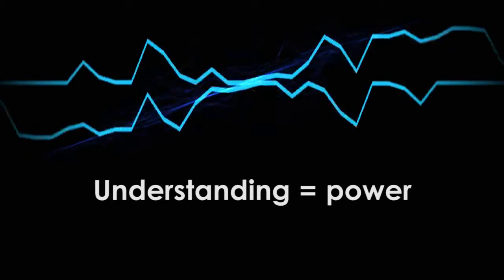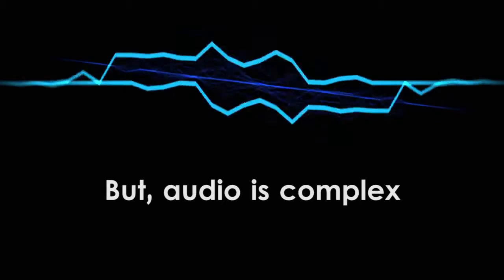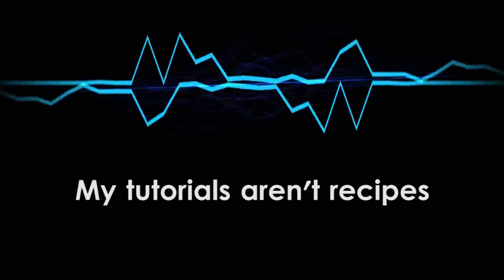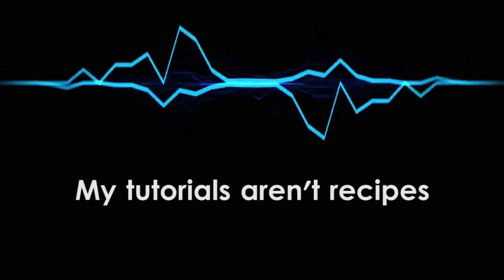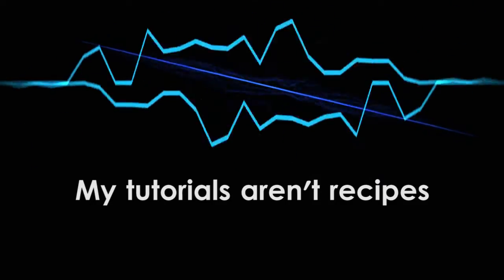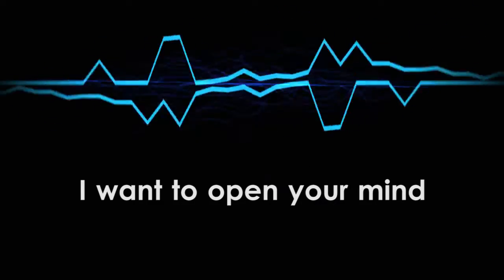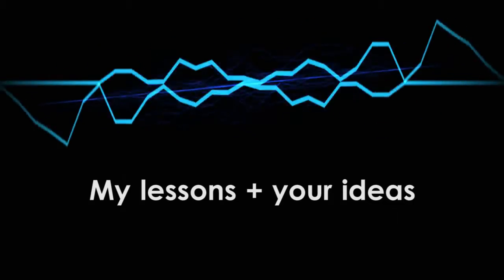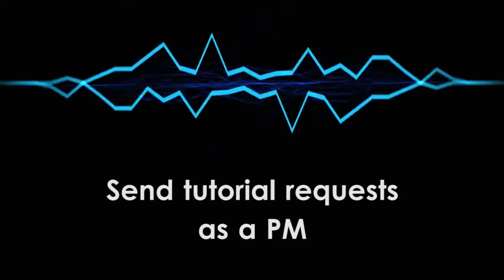Why I Make My Tutorials The Way I Do - VoxFX PSA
Ever wondered why some of the more complex tutorials are taking so long to make? Curious how I decide which tutorials to make next? Want to know what my goal is for my tutorials? I try to answer these questions and more in this video.

Check out my VoxFX tutorial videos, where I teach people how to make great vocal recordings, use vocal special effects, and create voice-like sounds. I also make music and post other random videos relating to music-making, sound design, or whatever else I feel like at the time.

I try to release new videos each week, usually on Thursdays.

For status updates on my channel, please check my Twitter.

For the record, my full name is Shaloxeroligon. You may also know me as Waveform from the Lunar Echoes podcast.

WARNING: This channel contains ponies! I will try to keep the pony content separate from the non-pony content.